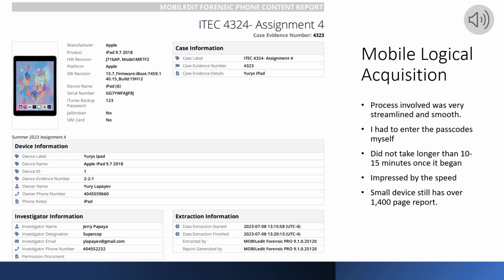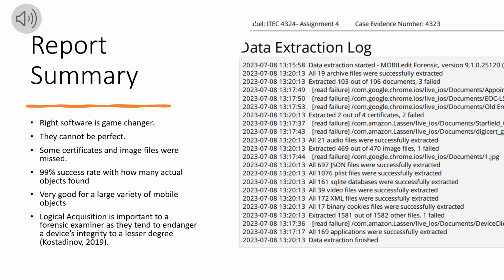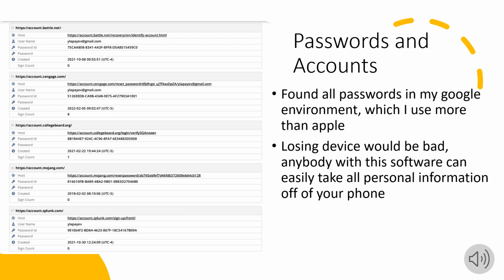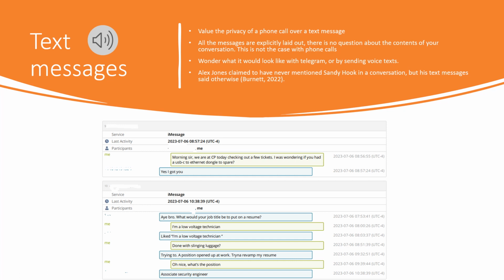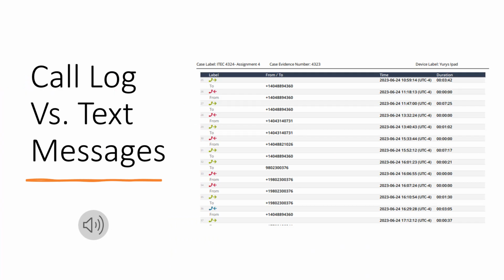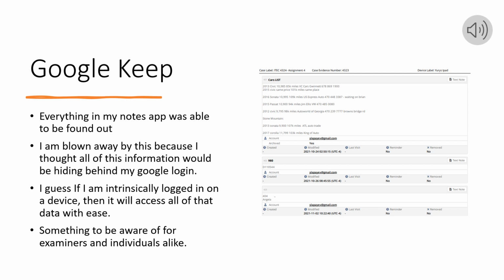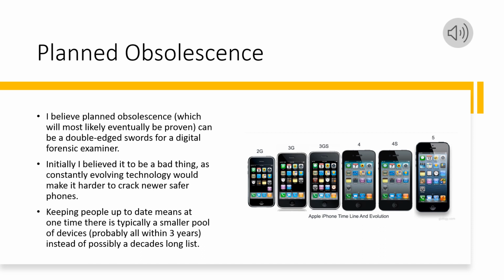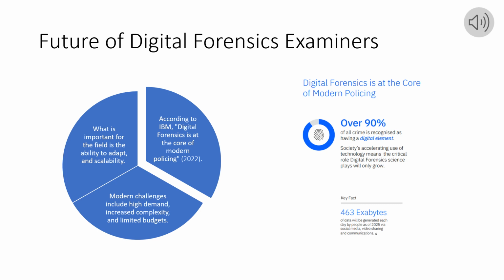Mobile Forensics Final Yury Lapayev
ITEC 4323 Williams
Summer 2023